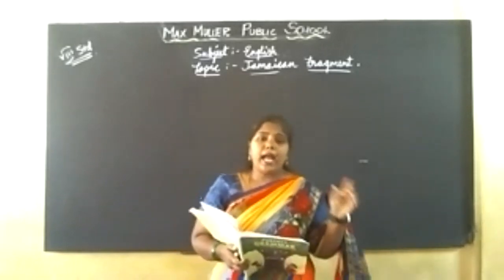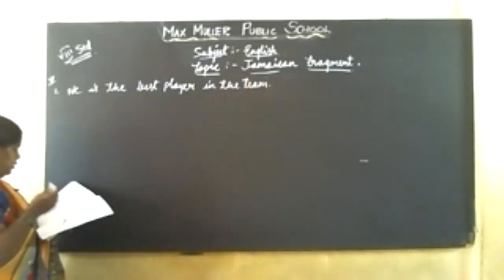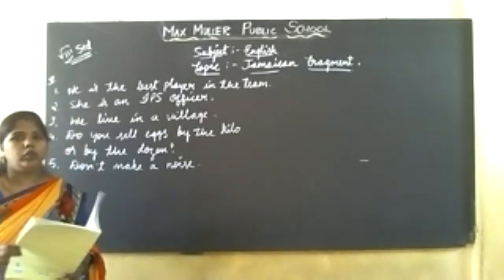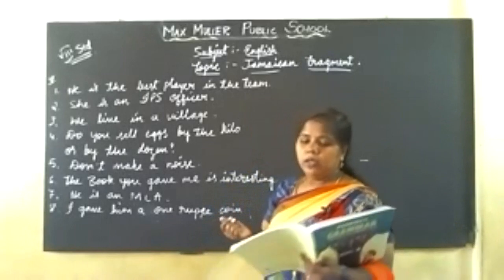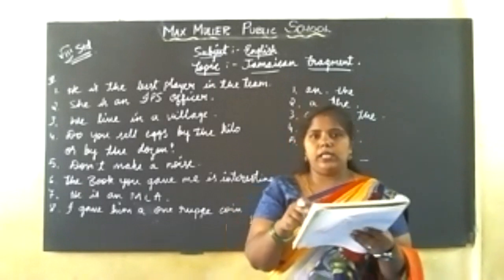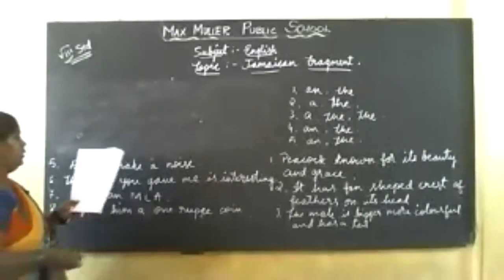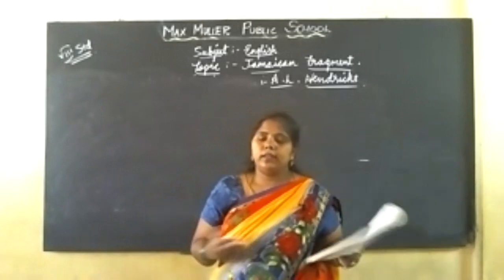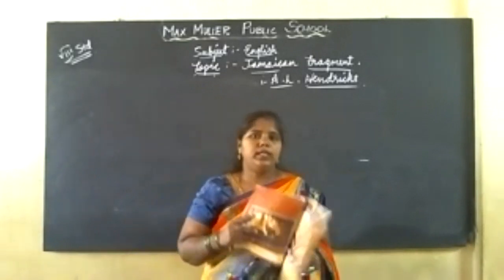8th -30.08.2021- English